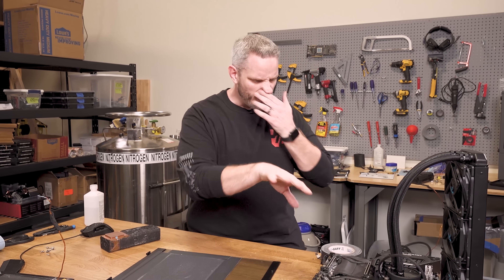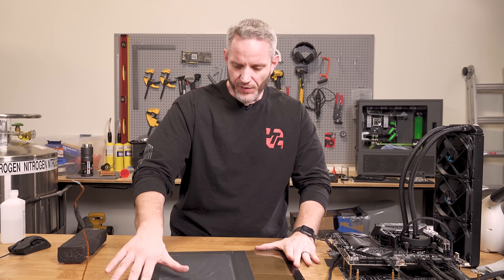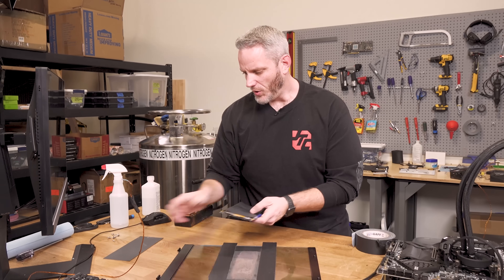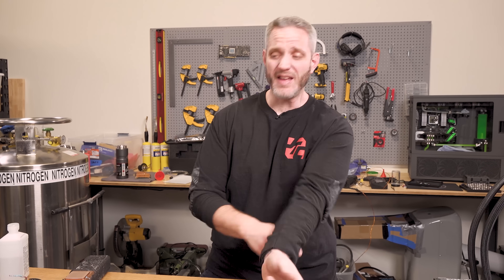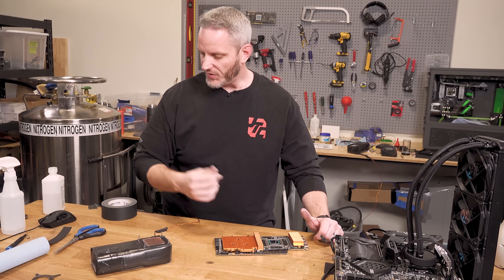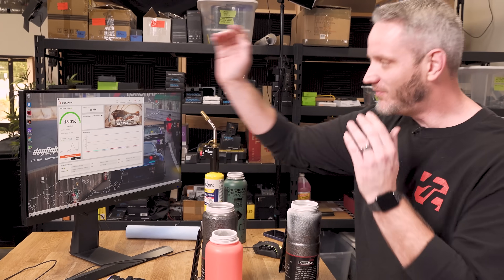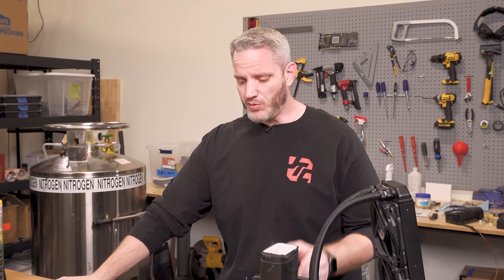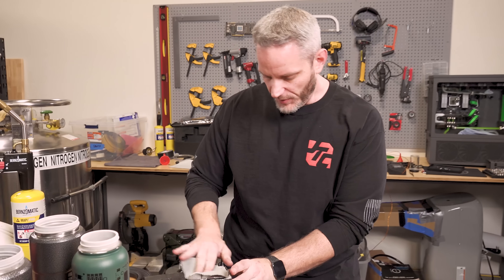THIS is Why Lapping Your Cooler is SO Important!!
I have been struggling on trying to reach my overclocking goals which has caused me to ignore something that is so obvious...